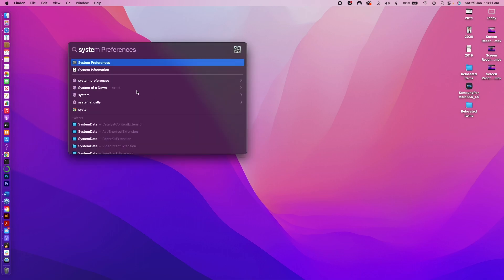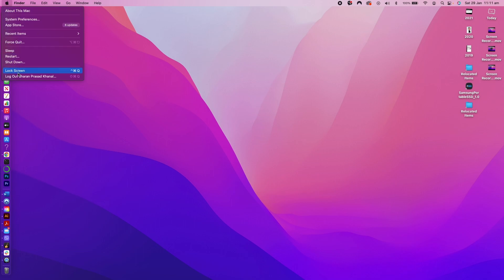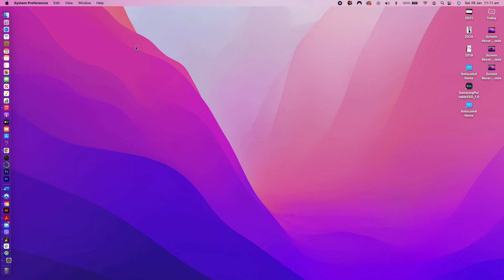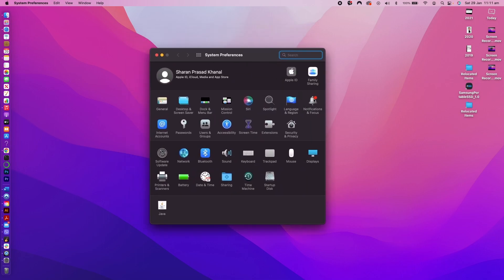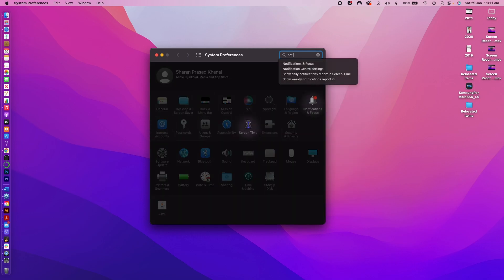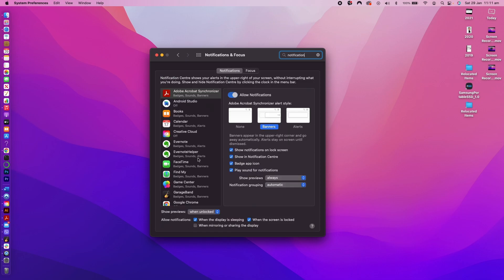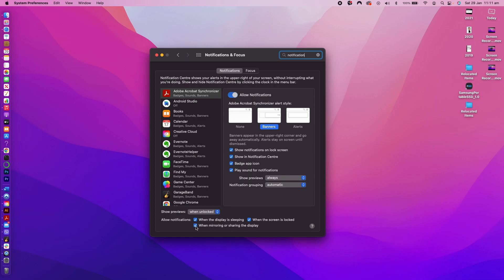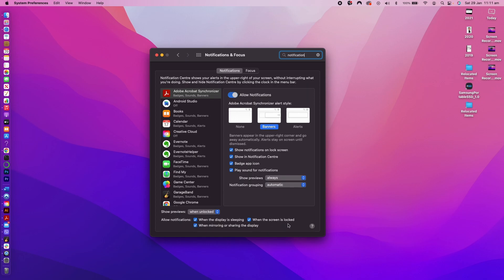Slack Notification Sound Not Working on in macOS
After upgrading to new macOs (for me Monterey), I was not hearing the notification sound in slack when I used the external monitor and mirrored the display.
It took me several days to identify the reason and find the solution. However, this feature has been introduced to avoid disturbance when presenting your slides or screens to others. So, if you want to get rid of notification just uncheck 'Allow notification' - 'When mirroring or sharing the display' going to 'System Preferences' of MacOs and then on 'Notification and Focus' settings (having the bell icon with a red dot).

If you want the notification back just check the  'Allow notification' - 'When mirroring or sharing the display' back.

Hope this video saves your time to find the solution quicker than it took for me. :)